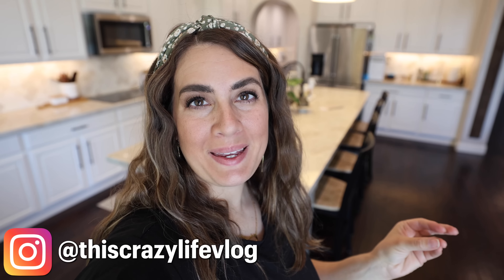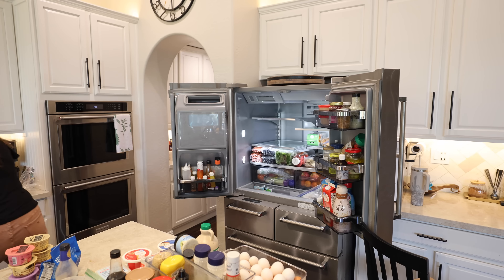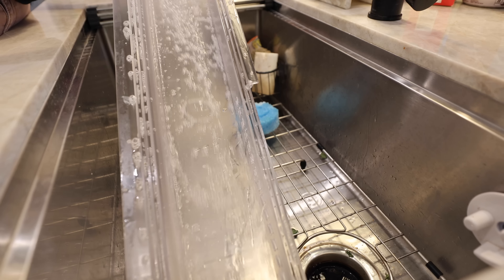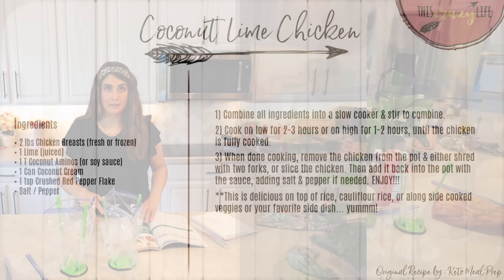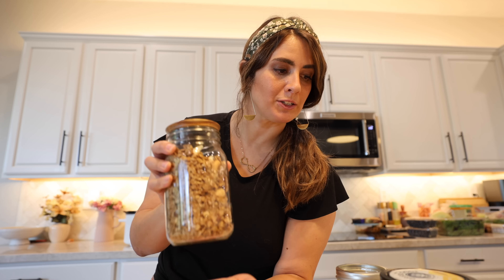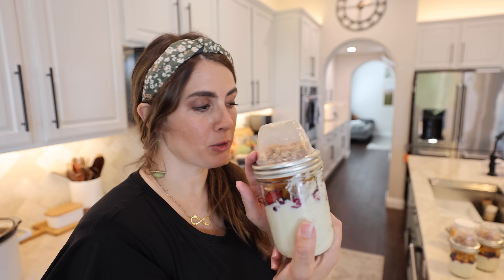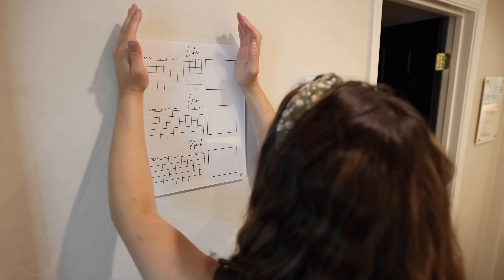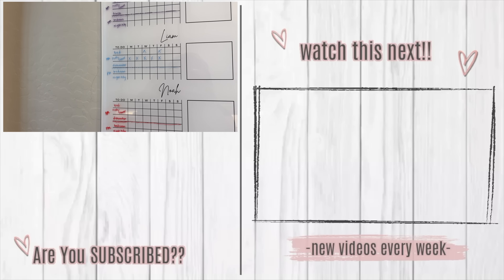*NEW* SUMMER HOMEMAKING MOTIVATION 2024 → Cleaning, Homemaking Hacks, Food Prep + Routines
Hey!! Today I'm sharing a Summer Prep, Clean with Me & Homemaking Motivation video, to help with some of the inevitable summer struggles... boredom, food & routines! Before summer break starts, I'm spending some time putting in new routines to make summer with the kids go more smoothly! I hope you enjoy this cleaning motivation & homemaking inspiration, and I hope you learn lots of tips & tricks to make your summer easier! Everything I used is linked below! Thank You for being here!!
♥️Amanda   @ThisCrazyLife

🌟 Shop This Video ↓
-everyday links
🛒 AMAZON FAVORITES

{check the pinned comment to see if you won the Bloom Towel giveaway - now that they are restocked!!}

🧐 CAN'T FIND A LINK? → ask me in the comments!

I am so thankful to call YouTube my job! I am always very picky on what brands I work with & what products I share - {If I won't share it with my sisters & mom, I would never share it with you!} Some links above may be affiliate links. Thank you so much for supporting me & my channel on this journey!! XO

SUMMER PREP & HOMEMAKING MOTIVATION 2024 :: Food Prep, Freezer Meals, Fridge Cleaning + New Routines & Summer Activities | This Crazy Life